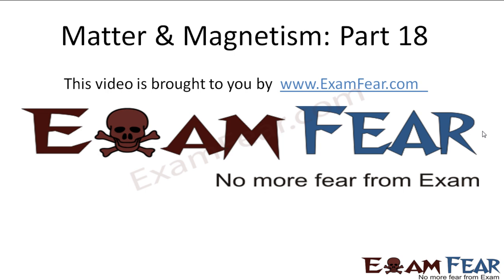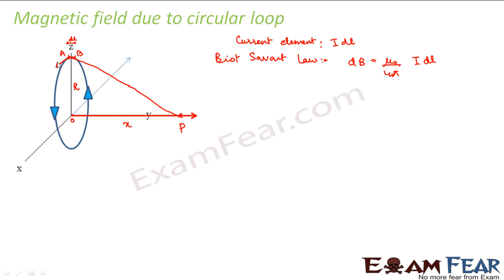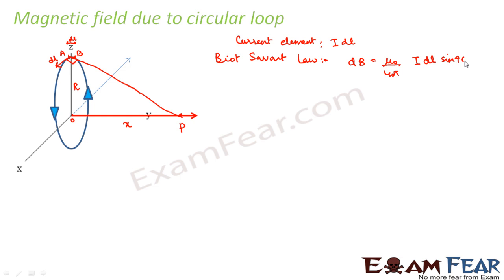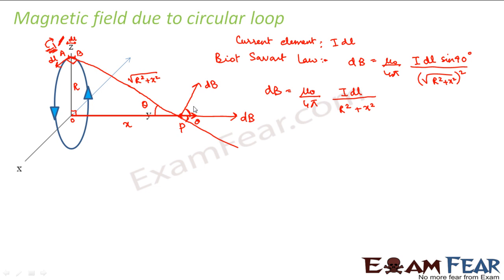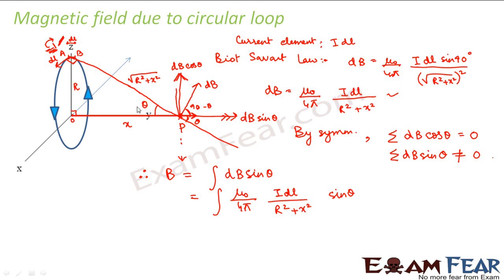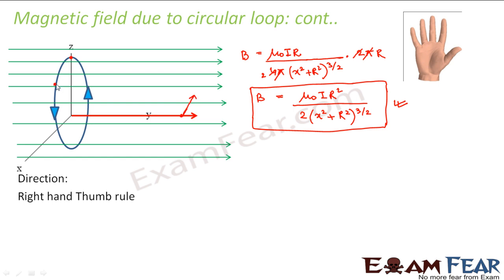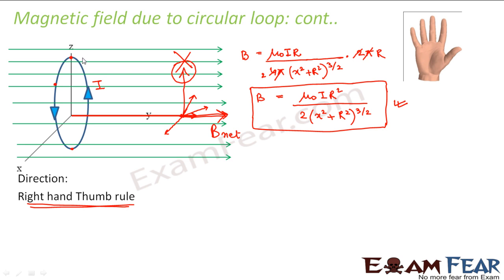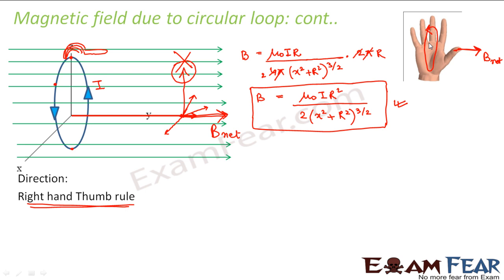Physics Moving Charge & Magnetism part 18 (Magnetic field due to circular loop) CBSE class 12